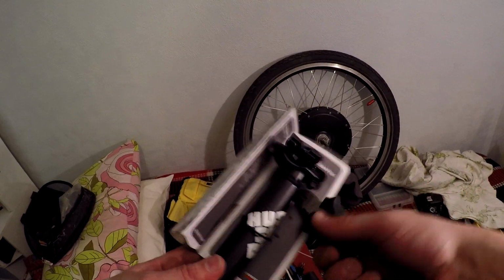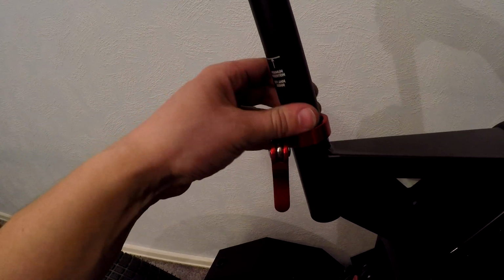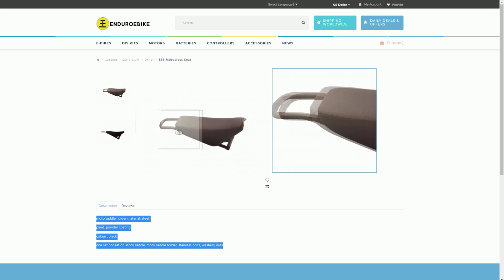Building an Electric Bike in My Bedroom - #3 Suspensions/Wheels/Saddle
The techniques used may not be the best. I am not responsible for any damage that may result from using my methods!

End title music:
Track Name: "Fast Action"